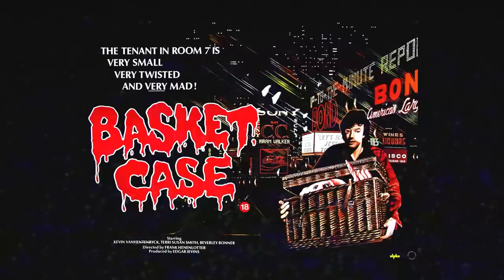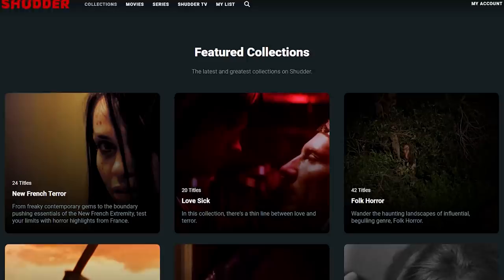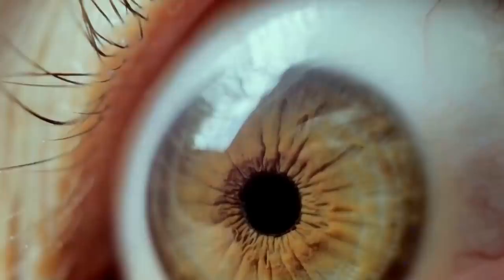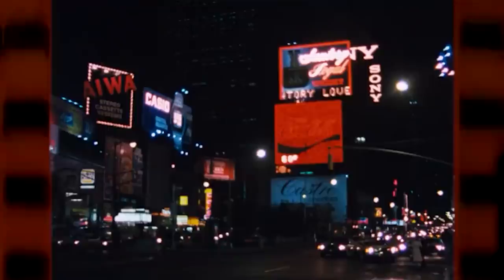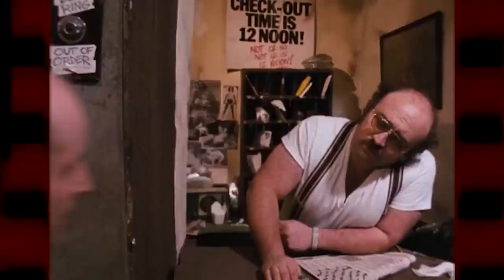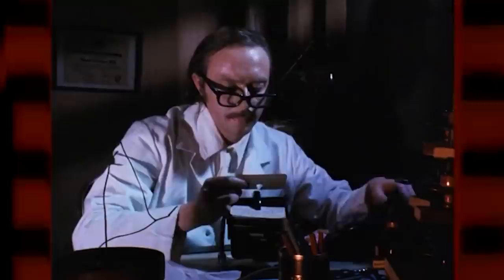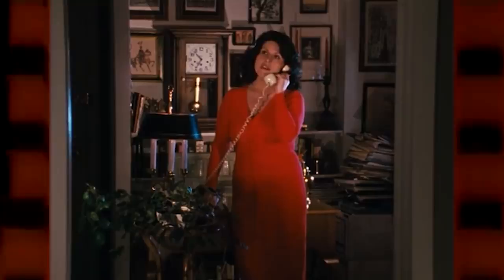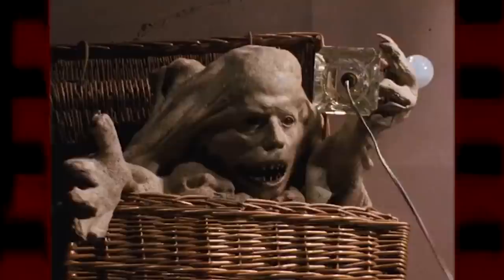Conjoined Twin Separation GONE WRONG! (Basketcase, 1982)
Taking a look at the 80s classic, basket case

CODE: WHANG

❄️Evan Alpaugh
🌞Paulo Cardoso Mendonça
🦏Bryton Guernsey
🐈Danielle Thomas
🍟Skylar Usagi
🐼FreakVenDor
🦊Numou the Impfox
🐯dorium
🐰Bibi
👻Marty Araragi
🧅Christopher (tofonion) Hale
🐹Eileen
👹Yaelzebub
👽MrSaturn
🕵️‍♂️Dylan Yousonofabidge Nelson
🧛‍♀️Ian Larrea
🧑🏻alex-chan (●´ω｀●)
💀The Homicidal Homemaker
🦔Matthew Grey
🌬Anniefeatherw8
🐞Danielle Gormley
🐊Trevor Jones
🦈BeastonMode84
🐢John Greenfield
🐌Adrian Gorman
🚗Luke Bradstreet
👻Shelby Gloom
🍵Kris_tea_P_if_er
🐻Mike Lang
📐Mathwontmissyou
🥴HurpDurpington
👨‍⚕️ALegitDoctor
😡Negativity Only Please
🥤TUPPERWAVE
⚔️Sir Toni
👨‍💻s k i l l a
🐸Rocket Otaku
🐭Nick Disney
👹Insane_Floki